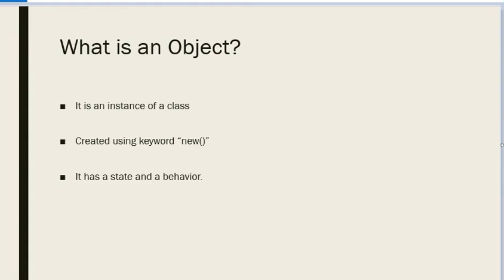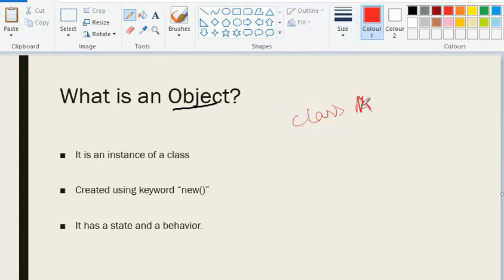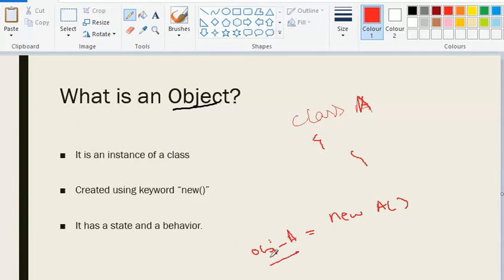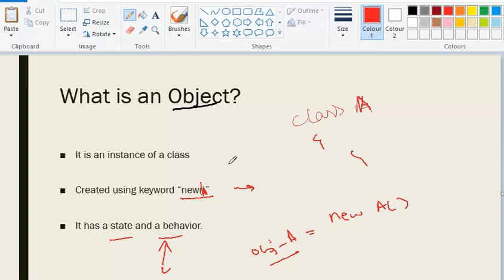What is Class Object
what is a class object